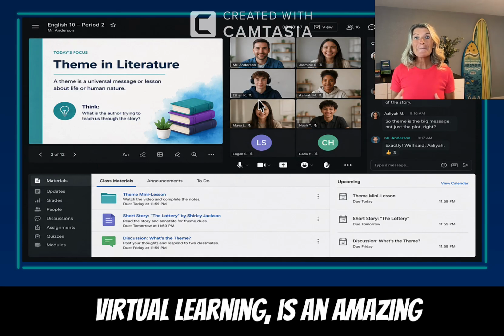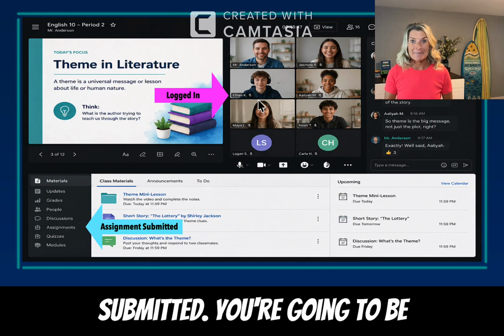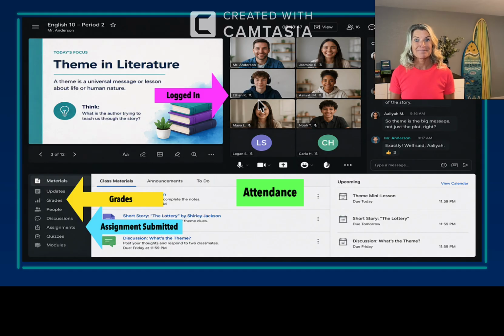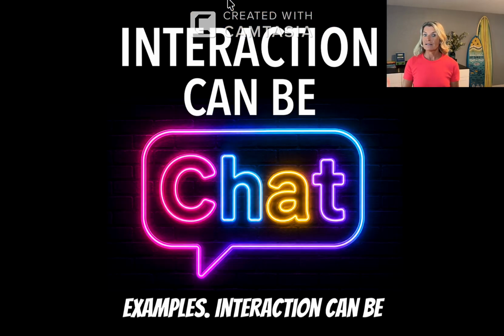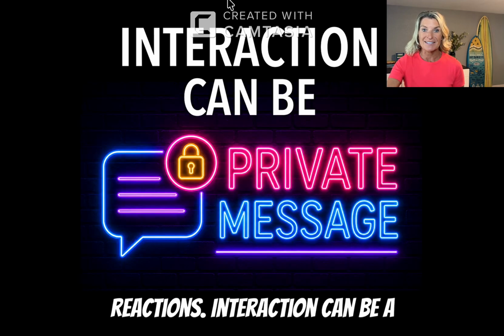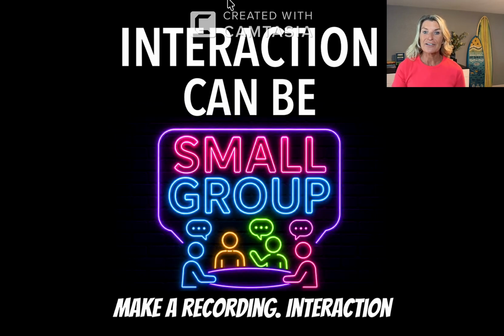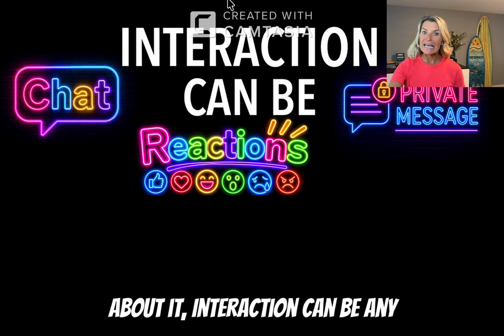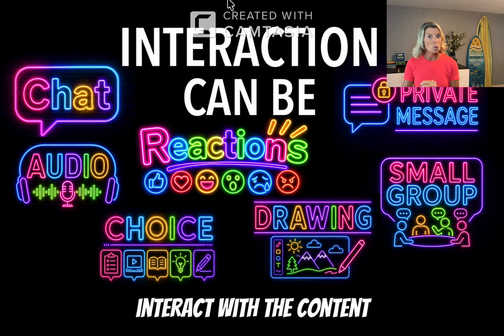Virtual Vidoe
Table of Contents:

00:33 - Do They
00:37 - Do They
00:41 - Do They
00:47 - Do They
00:57 - Do They
01:08 - Logged In
01:33 - Personalize it
02:14 - I
02:25 - Don’t
04:07 - Don’t
04:09 - Don’t
04:11 - Don’t
04:13 - Don’t
04:14 - Don’t
04:16 - Don’t
04:18 - Don’t
04:19 - Don’t
04:21 - Don’t
04:22 - Don’t
04:48 - Interaction
04:52 - Interaction
04:55 - Interaction
05:00 - Interaction
05:06 - Interaction
05:10 - Interaction
05:16 - Interaction
05:20 - Interaction
06:41 - I
06:44 - I
06:46 - I
06:49 - I
06:52 - I
06:57 - Engagement
07:02 - Design An